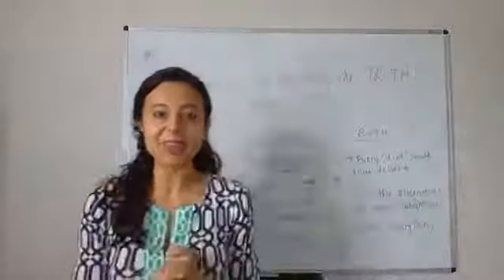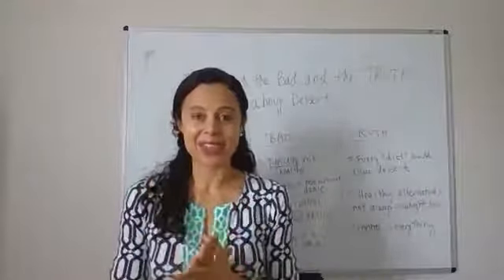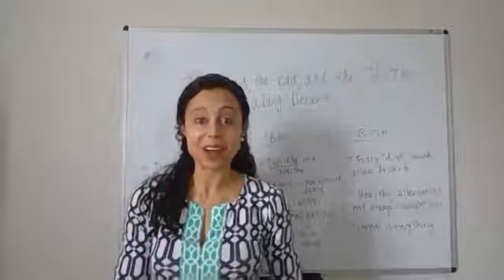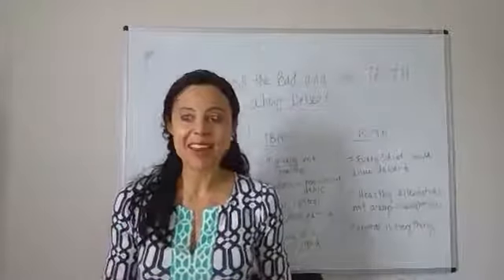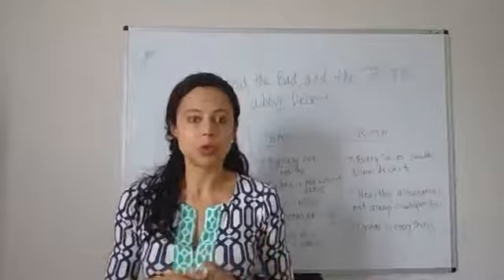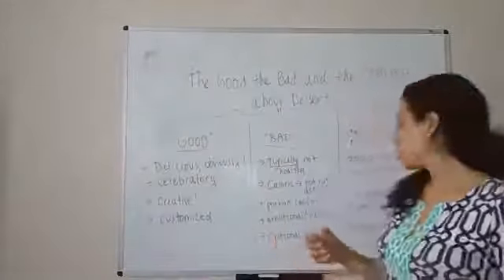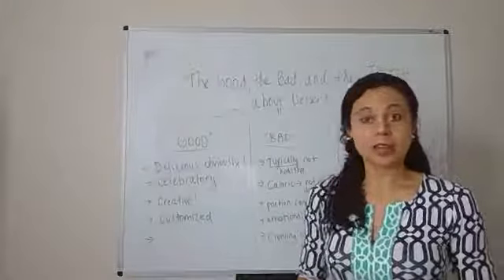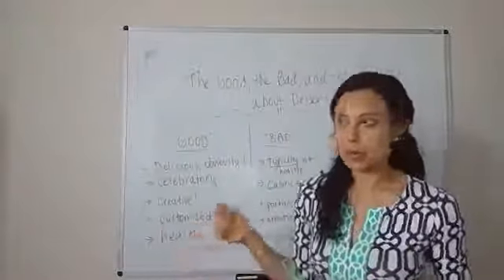The Good, the Bad, and the TRUTH about Dessert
CMW builds people’s confidence in how they eat, exercise, and feel in their body.

At CMW, our mission is to make health and weight loss stress-free and sustainable. We guarantee flexibility and CHOICE in how people eat, exercise, and structure their days. No cookie-cutter plans or strict diets. We help people create the results they’ve been trying to achieve for YEARS in a matter of WEEKS.

JOIN THE COMMUNITY:
Health and Weight Loss for Foodies! Facebook Group

Know you need some guidance, but not sure what for or where to start? - Book a free call with Kristin founder of Create My Weight